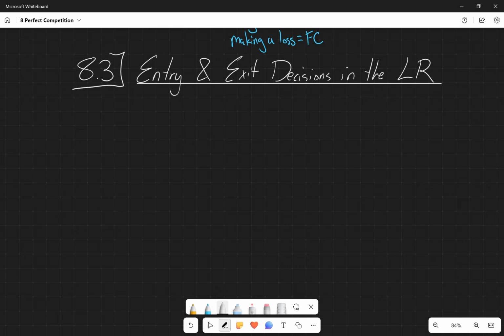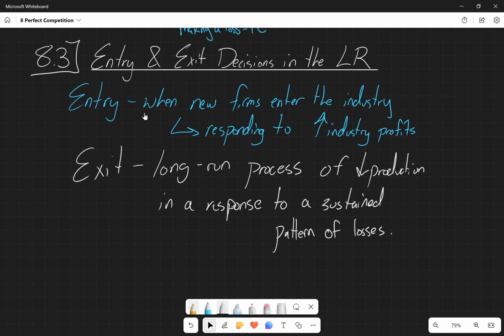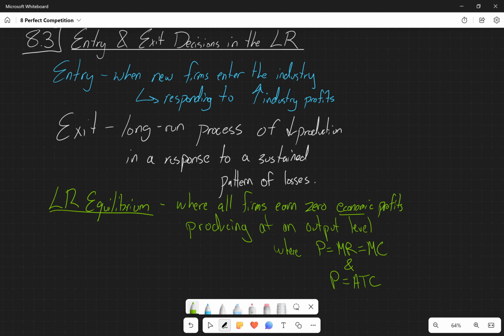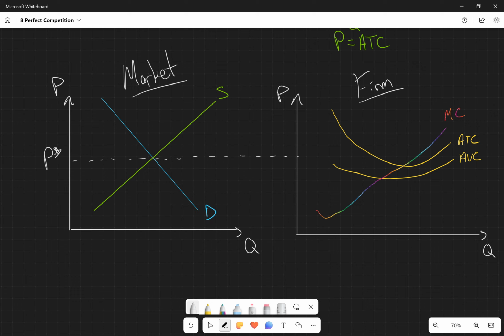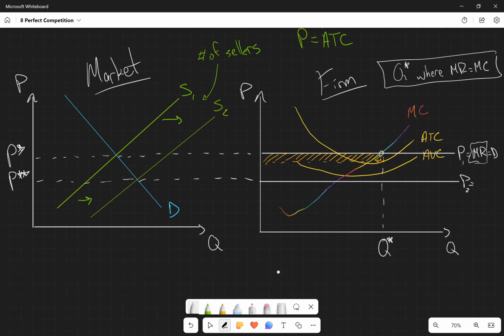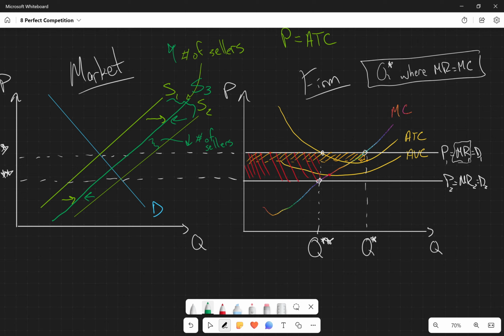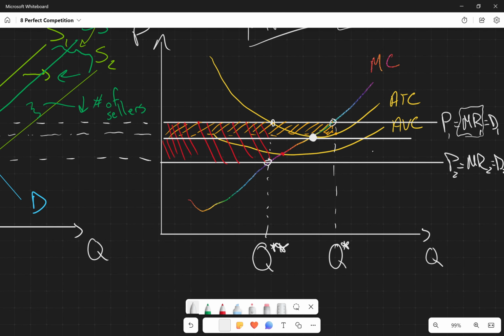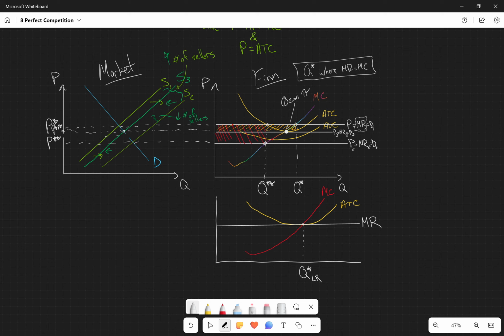8.3 Entry & Exit Decisions in the LR for Perfectly Competitive Firms